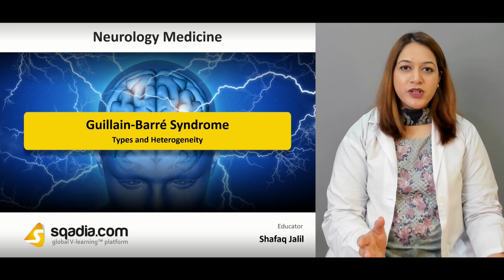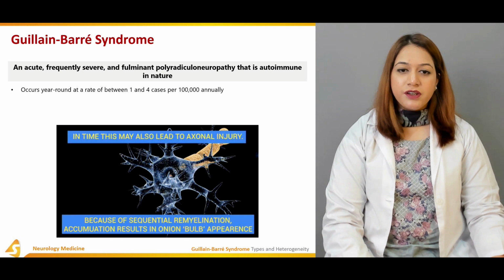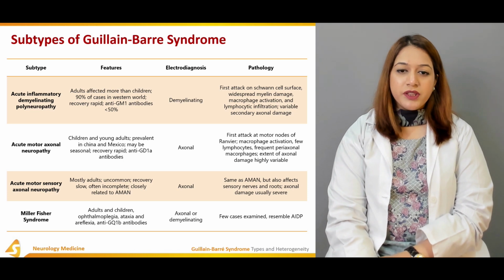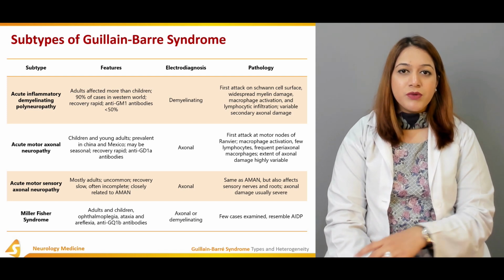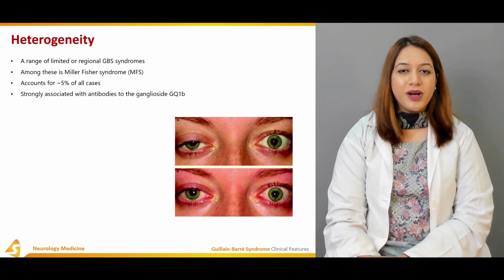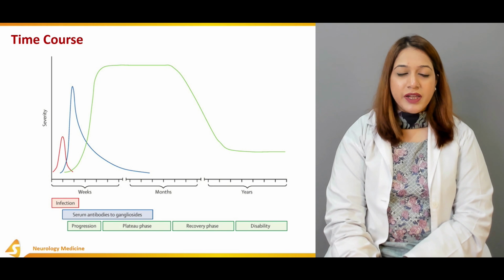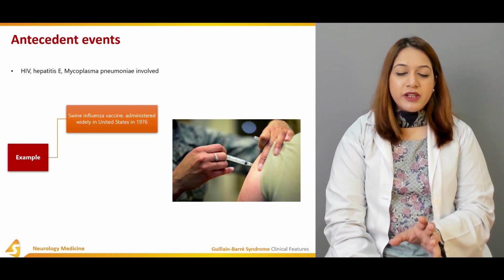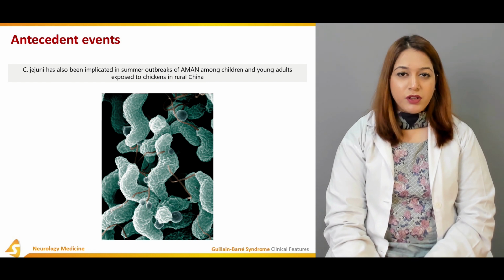Guillain-Barre Syndrome | Types and Heterogeneity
Guillain-Barré Syndrome is the major highlight of this sqadia.com medical V learning lecture. Our medical specialist, Dr Shafaq Jali has provided a detailed elaboration of types and heterogeneity in addition to the clinical features. Furthermore, immunopathogenesis, pathophysiology, and diagnosis have been brought under consideration. Moreover, differential diagnosis and treatment have been expansively highlighted.

▬ 📌 Types and Heterogeneity
At the beginning of this section, Guillain-Barré Syndrome has been defined. Moreover, subtypes and heterogeneity have been discussed. Additionally, antecedent events have been explicated. This includes a discussion on examples and Clostridium jejuni.

▬ 📌 Clinical Features
The major focus of this section is on the clinical features. In the commencement of this section, risk factors and symmetrical paralysis have been presented. Furthermore, lower cranial nerve involvement has been thoroughly explained. In the end, autonomic involvement has been delineated.

▬ 📌 Pathogenesis
Section three lays stress on the pathogenesis. Initially, immunopathogenesis has been brought under consideration. Following this, gangliosides in conjunction with the principal anti-glycolipid antibodies implicated have been elucidated. Conclusively, pathophysiology has been deliberated.

▬ 📌 Diagnosis
Diagnosis is the key focus of this section. Firstly, CSF findings alongside the AIDP have been elaborated. Subsequently, primary axonal pathology together with the diagnosis and the clinical case definitions for the diagnosis of GBS has been shed light on. Then this section has been summed up by a mention of differential diagnosis.

▬ 📌 Treatment
At the onset of this section, treatment, and high-dose intravenous immune globulin have been highlighted. Later, Plasmapheresis has been talked about. Afterward, a meta-analysis of randomized controlled trials, glucocorticoids, and the worsening phase of GBS has been reported. Then the curtains have been brought down by a debate on the prognosis and recovery.